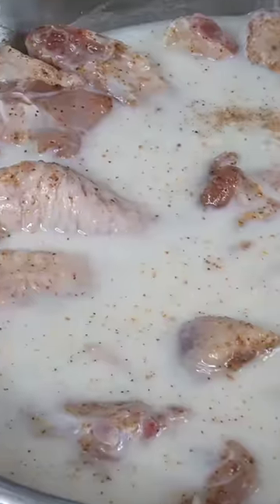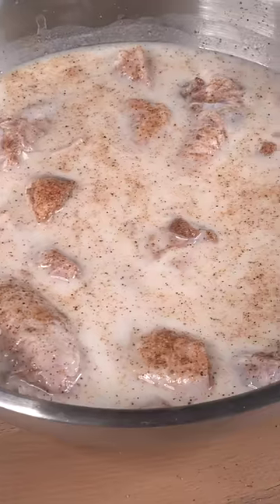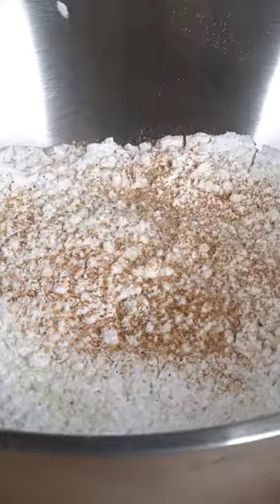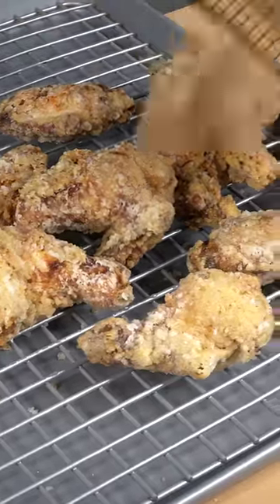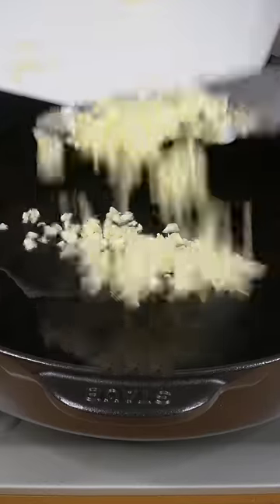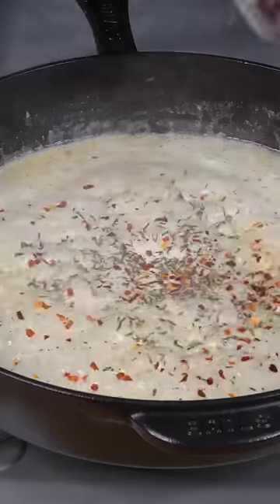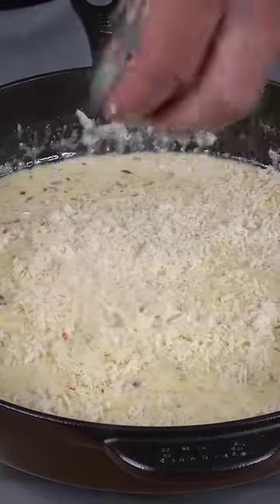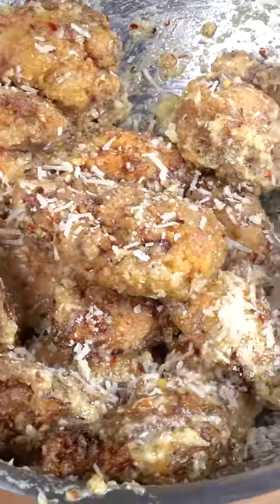Garlic Parm Wings with NICK DIGIOVANNI | THE GOLDEN BALANCE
2lb Chicken Wings
2 Cups Buttermilk (or until submerged)
2 Tsp Cajun
1 Tsp Salt
Season to your preference

Dry Batter:
1 cup panko
1 cup potato starch
Seasoning

Parmesan Garlic sauce:
1/4 heavy cream
1/4 cup parmesan cheese
1/2 tsp thyme leaves
1 tsp chili flakes
2-4 Tbsp butter
2 Tbsp minced garlic

Filming and Editing by Husam Alzahabi